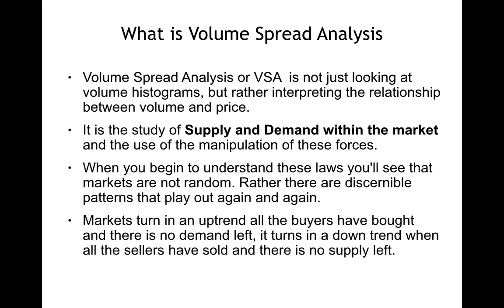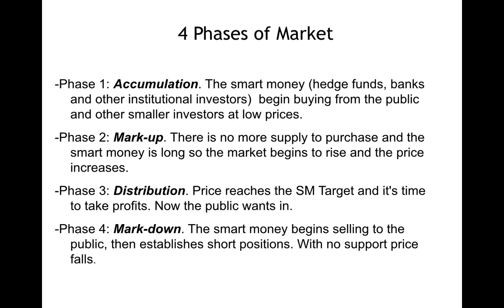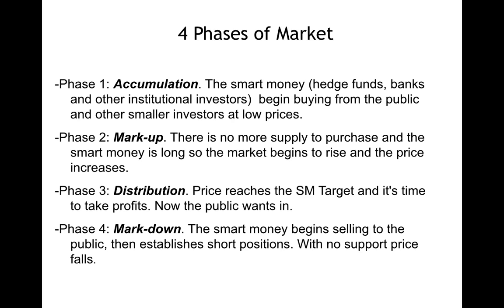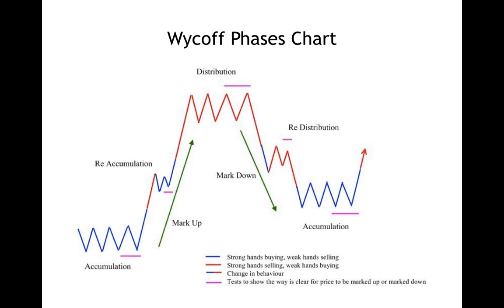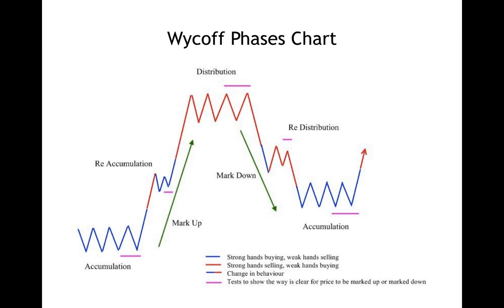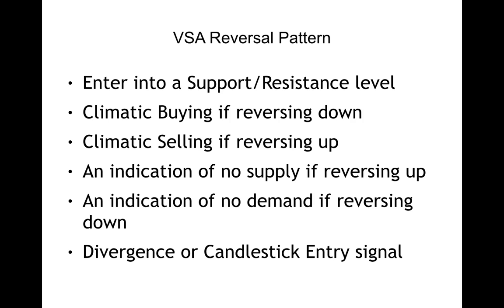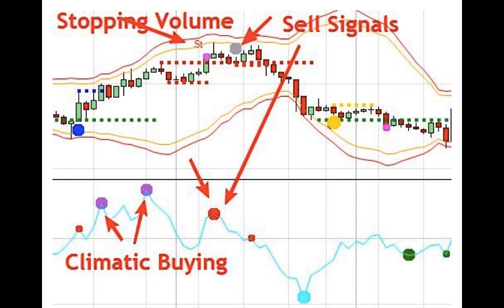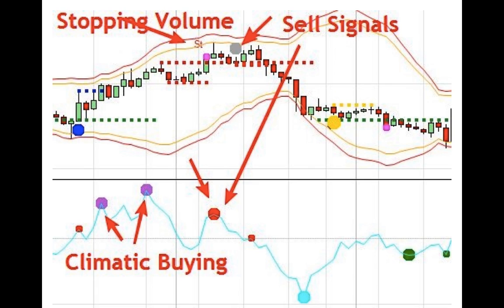Volume Spread Analysis (VSA)- How to Use Volume Spread Analysis to Trade Forex Markets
Volume Spread Analysis is a useful tool for trading forex markets. It helps you in anticipating turning points and teaches you about the underlying structure of the market. It can help you to predict what is going to happen and understand what the big banks and other institutions are doing to manipulate the market. Volume Spread Analysis is an important tool if you want to successfully trade the forex markets.